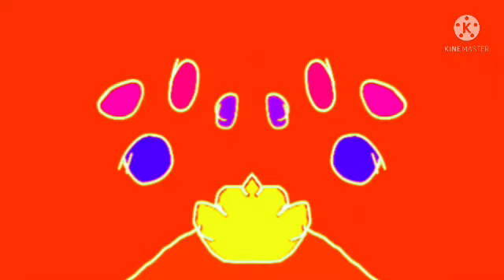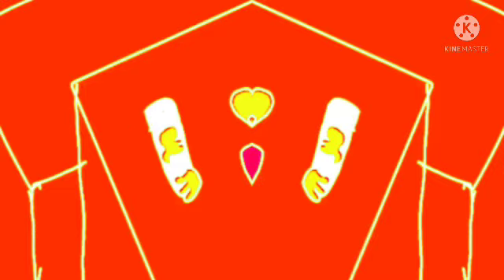Other Friends Geometry Dash 9.0 In Confusion G Major 4 (when i'm new in KineMaster)